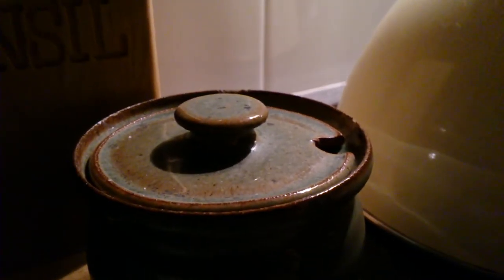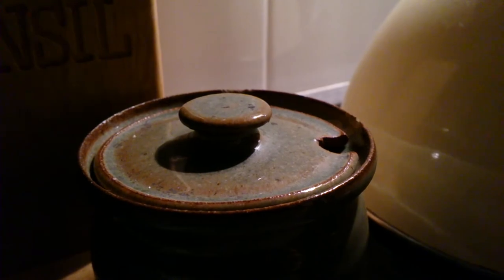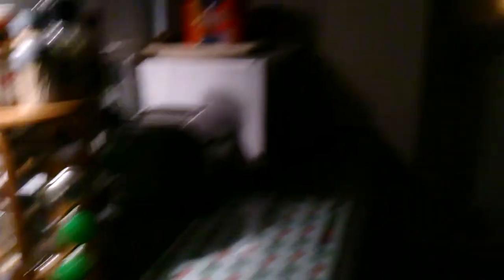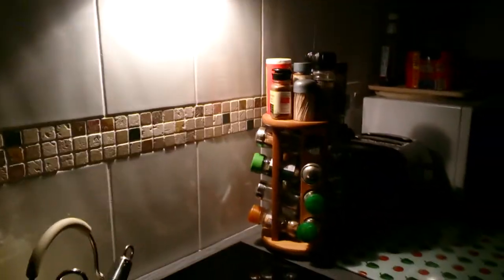Sony Xperia Z 1080p low light test (No image stabilisation)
1080P no stabiliser active, there is still some jumpyness.